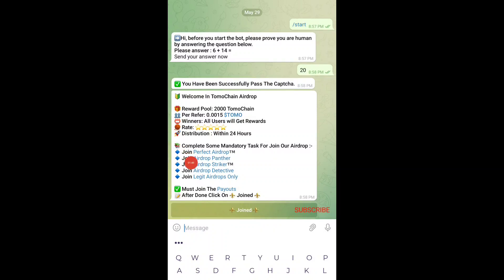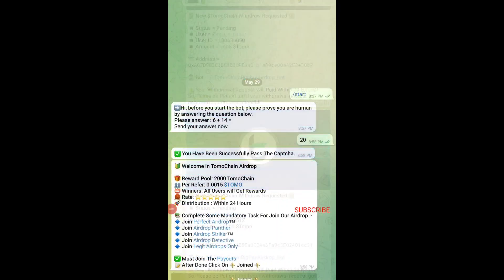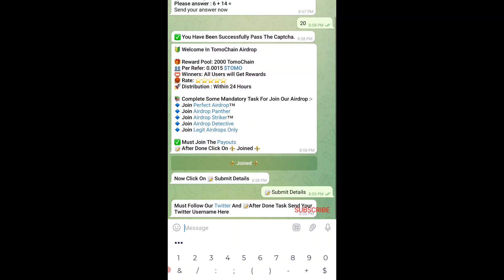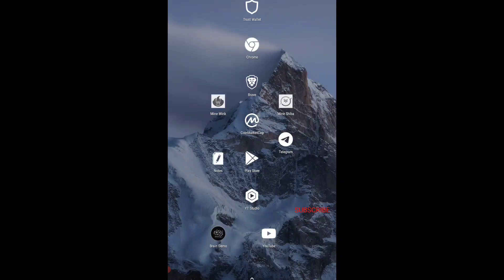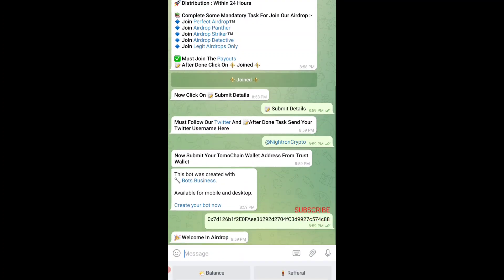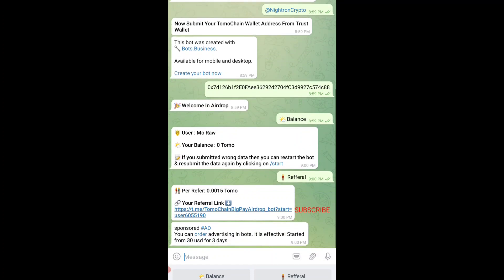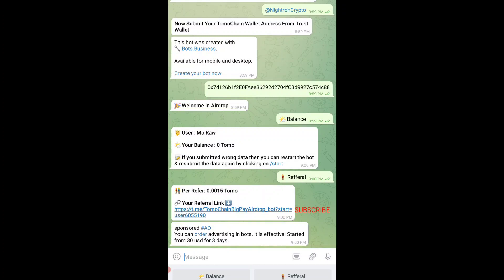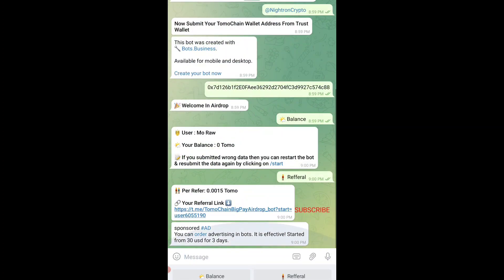Guaranteed $50-100$ Tomo airdrop | Instant Genuine | 100% Free | TrustWallet Airdrop [Airdrop Ended]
To Know More Watch The video Completely👍😍
Watch Carefully🤑🤑

Airdrop Link

. Download the Trust Wallet, create an account at Binance and submit your details to the airdrop form to receive an equal share of the total airdrop pool. Trust Wallet is the official crypto wallet of Binance.
You can send, receive and store Bitcoins and many other cryptocurrencies and digital assets safely. Get $200 FREE AXO MOON Already listed on Pancake Swap and Hotbit Simply download the Trust Wallet App using the link below, that's it

Cover Topics:- 150 Dollar Free Airdrop
Receive Free Instant Claim Token
Crypto airdrop kya hota hai
Crypto loot
Crypto airdrop instant withdraw
Crypto airdrop
new airdrop airdrop trust wallet
Instant airdrop
Crypto duniya
receive Crypto airdrop explained
Crypto duniya
Crypto currency aur airdrop
crypto airdrop
new airdrop
airdrop trust wallet
instant instant airdrop trust wallet
airdrop today
airdrop crypto trust wallet free token
airdrop atomic wallet airdrop
airdrop trust wallet airdrop free today
new airdrop
trust wallet new airdrop
airdrop token
trust wallet token airdrop
trust wallet airdrop
withdraw trust wallet
airdrop 2021
free airdrop token trust wallet
instant receive trust wallet airdrop